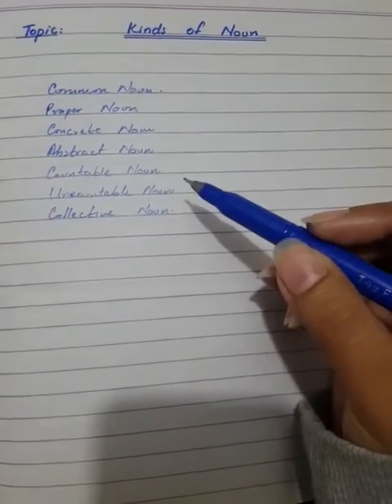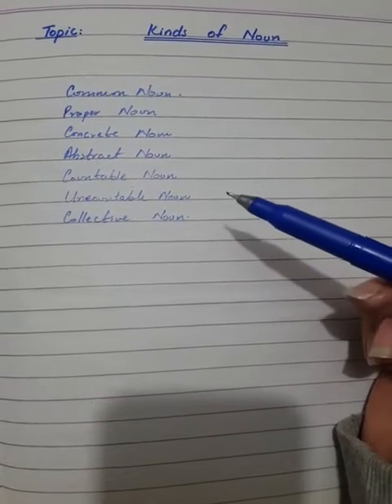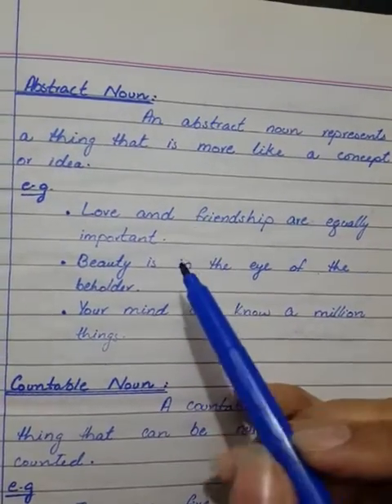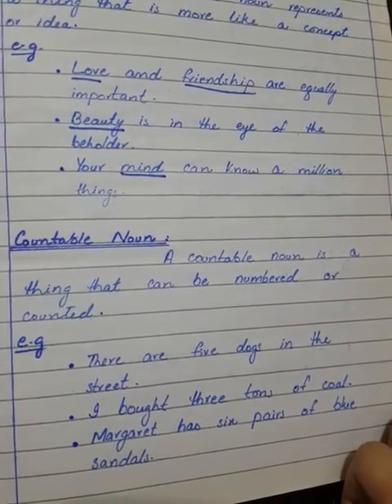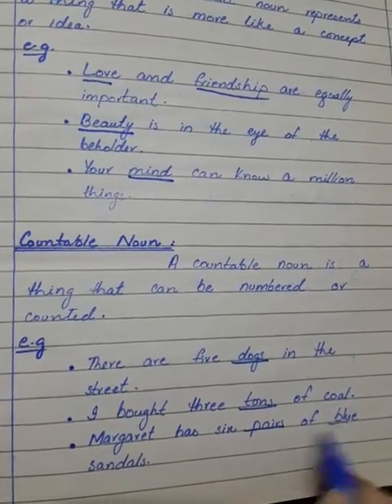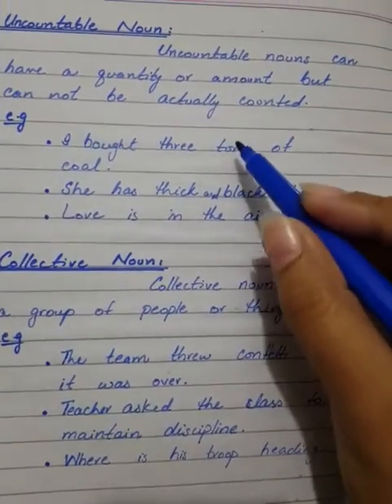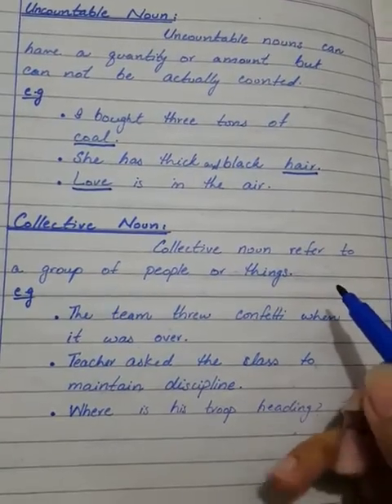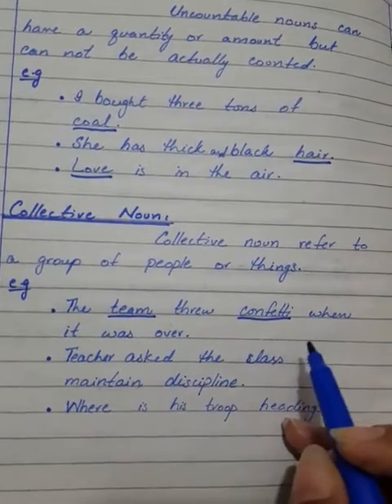Grade 8|Kinds of Noun| Grammar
English Grammar : Topic : Kinds of noun